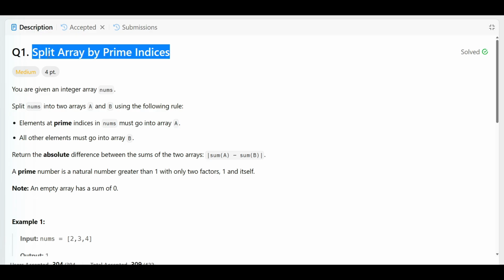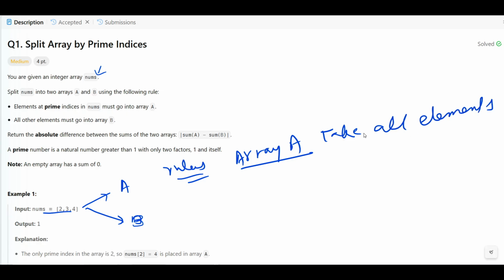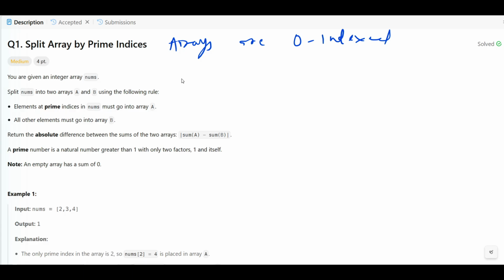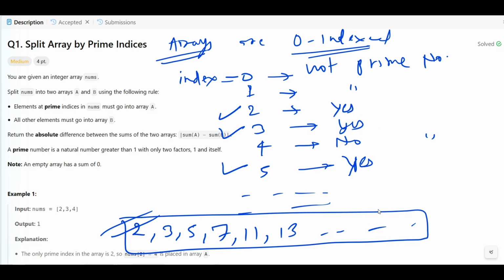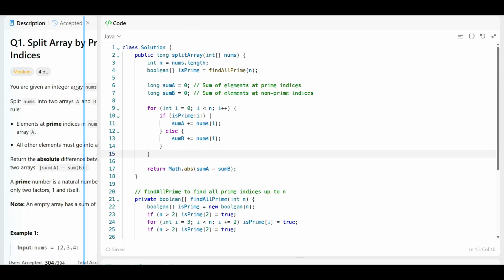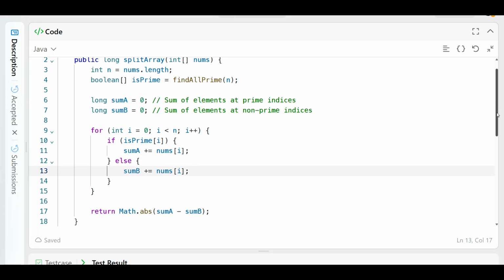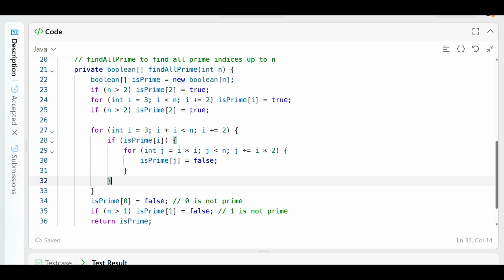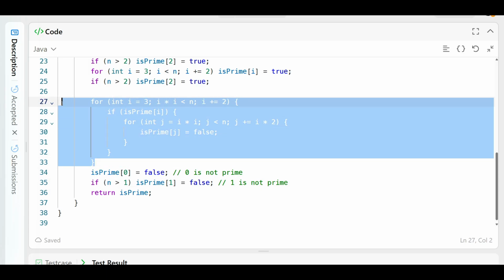Split Array by Prime Indices | Biweekly Contest 161 | Q1 | Leetcode 3618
Learn how to solve the "Split Array by Prime Indices" problem from Leetcode using Java.
This video provides a clear explanation of the problem, a step-by-step breakdown of the sieve algorithm to find prime indices, and a walkthrough of the code. Perfect for coding interview preparation and improving your algorithm skills!